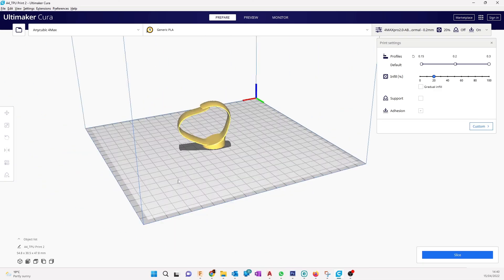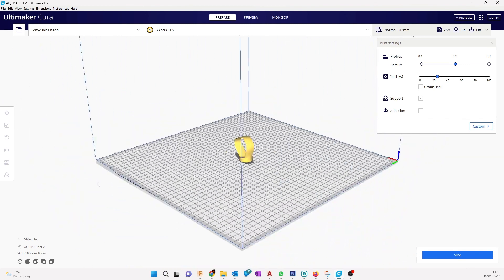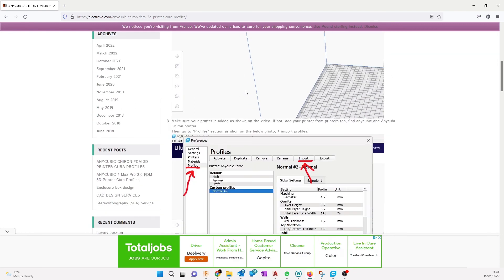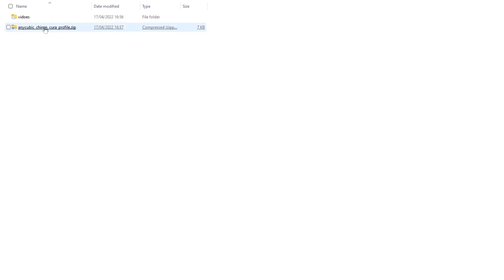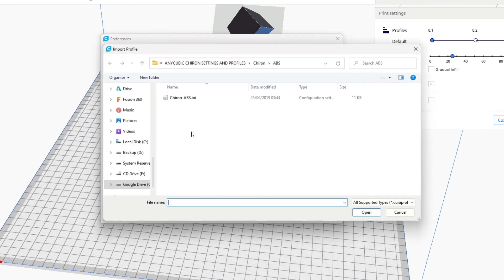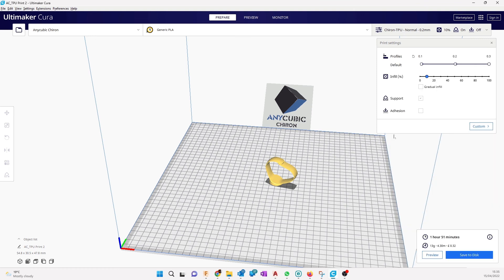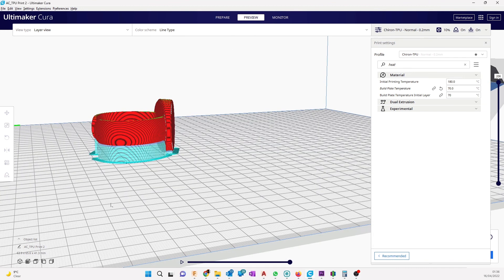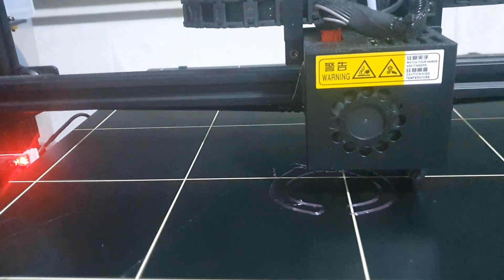ANYCUBIC CHIRON FDM 3D PRINTER CURA PROFILES & SETTINGS.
The download file will be available on the screen, and as well it will be emailed to you. Check your spam and junk folder too for the download files.